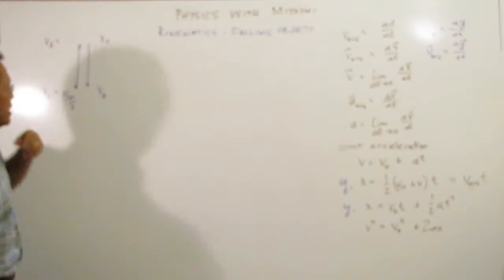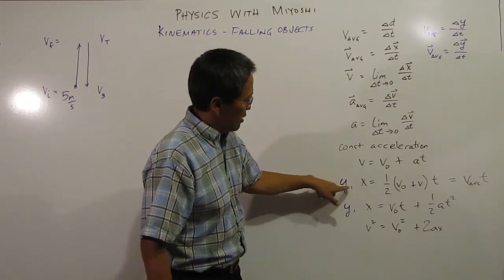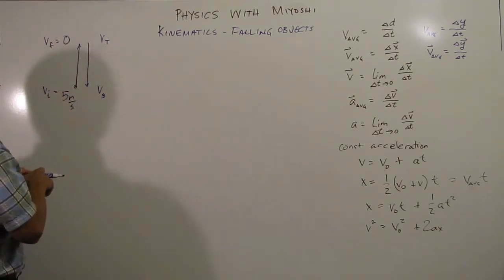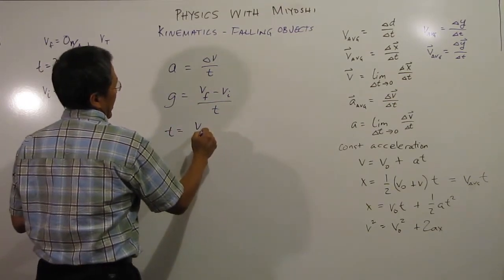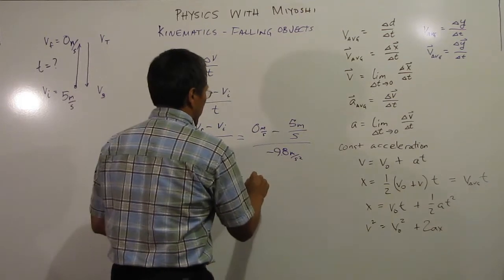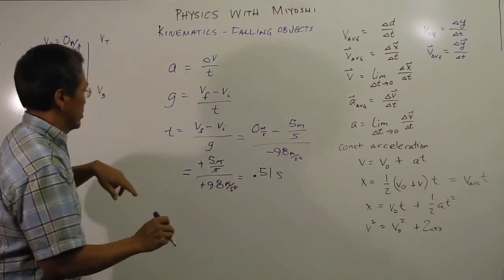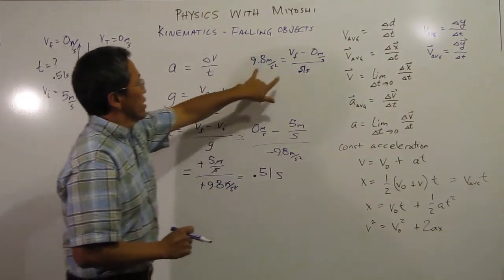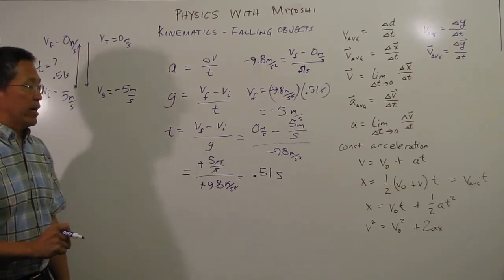Physics with Miyoshi - 002-09 Kinematics Falling Objects Symmetry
Physics with Michael T. Miyoshi.  Kinematics of falling objects and symmetry.